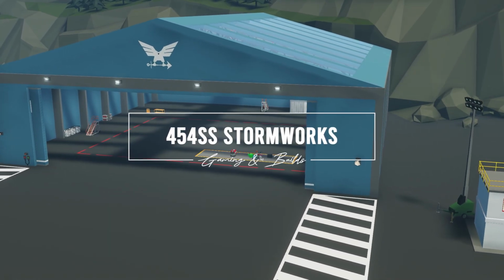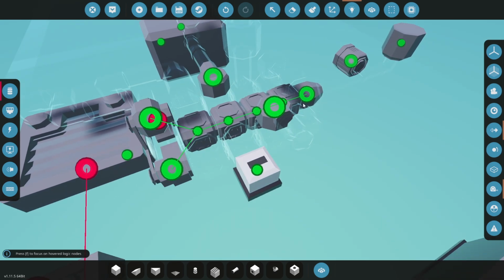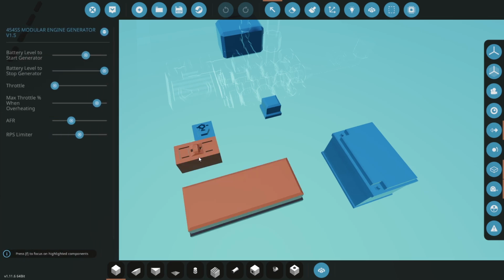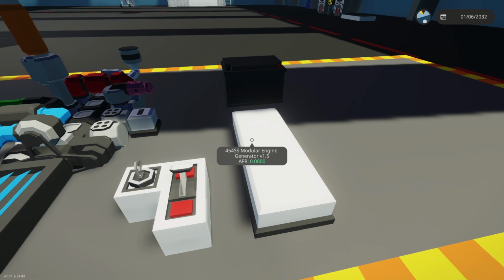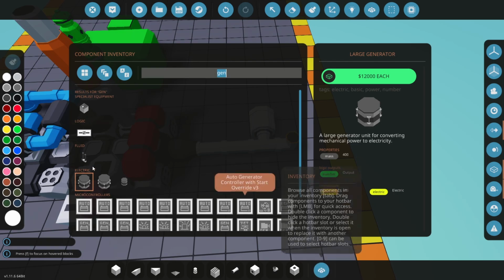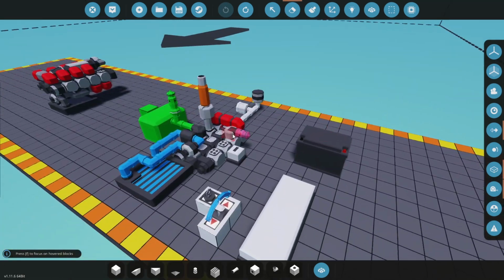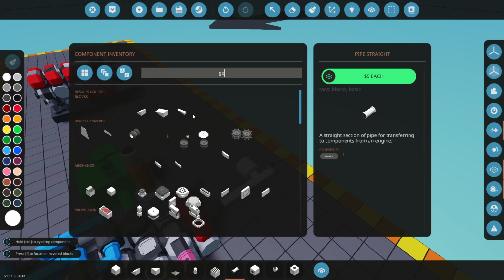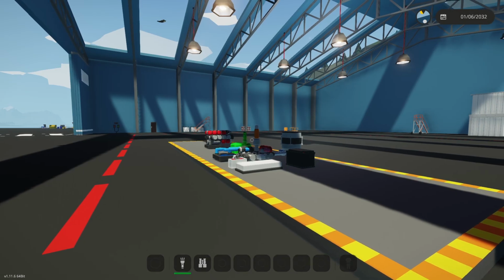COMMON Modular Engine MISTAKES in Stormworks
In this video, 454ss explains some of the most common modular engine issues, and how to diagnose and fix them!